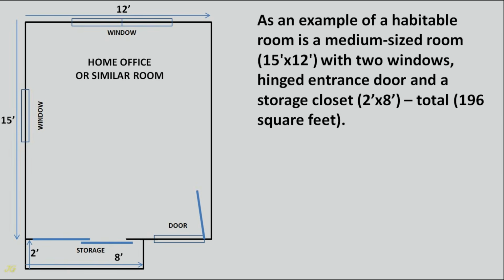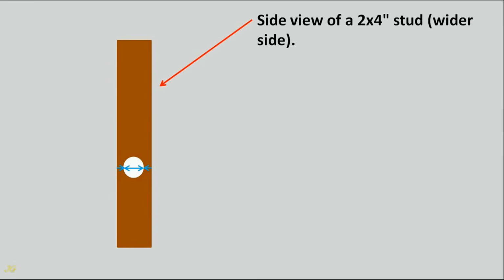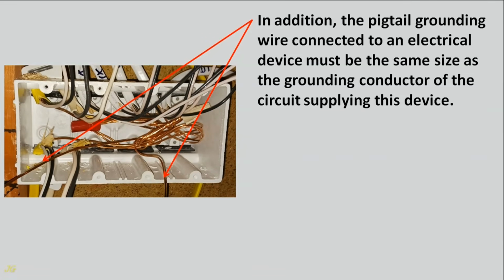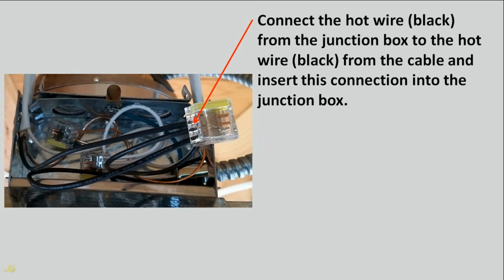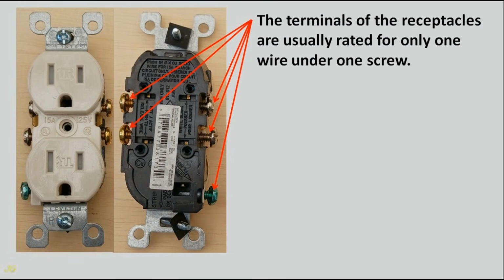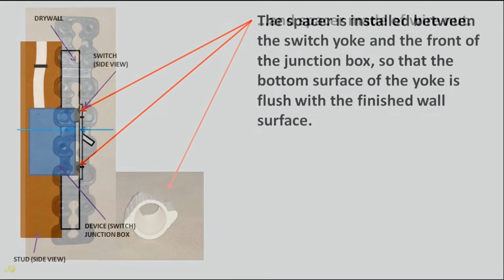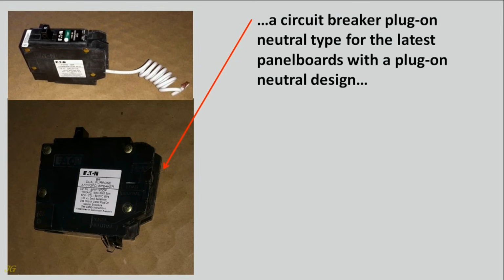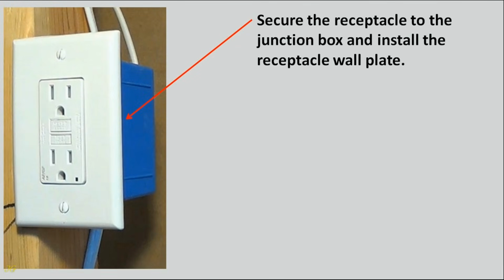Wiring a habitable room with the receptacles per NEC and the recessed lighting.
Wiring a room in the house that has receptacle installed as required and a recessed lighting.
Alternative wiring for the central light outlet.
Details on recessed light fixtures installation and control.
All explanations are very detailed and supported by articles from the latest version of the NEC (National Electrical Code).

This video shows wiring of the part of the house for "handy" homeowners who wants to perform house improvement by themselves.